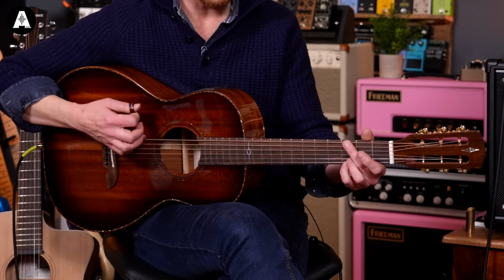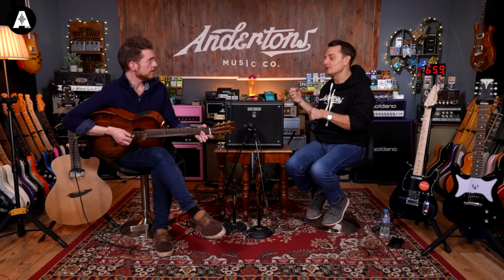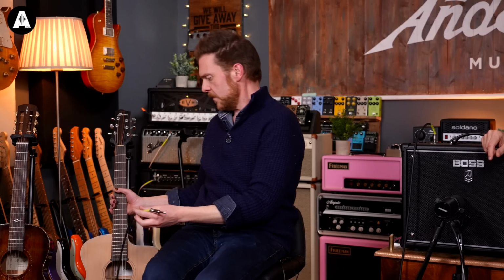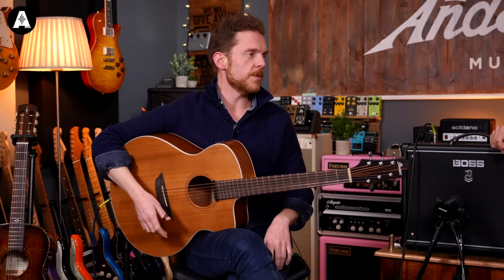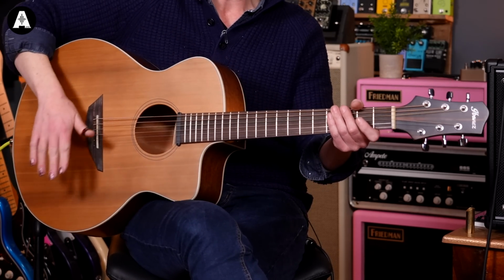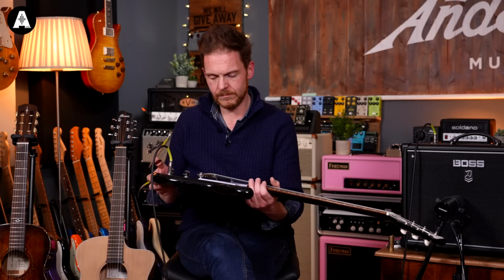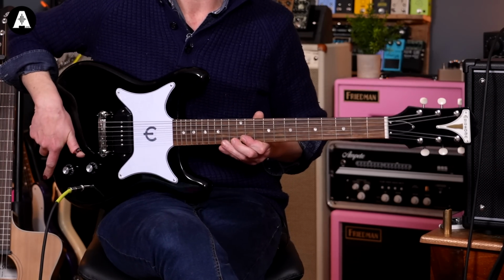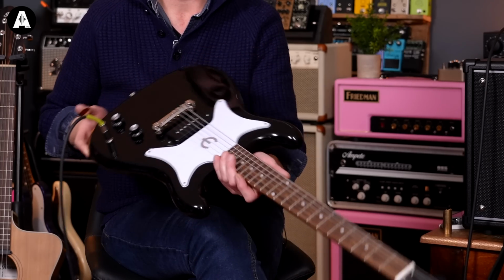Ben Chooses a Live Rig Under £1000 - Acoustic & Electric!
👆 Ben challenge is to put together an acoustic and an electric rig for under £1000! Please note - at the time of filming some items were on sale.

⏰ Timestamps ⏰
» 0:00 What Ben Has To Buy!
» 1:42 The Amp
» 3:39 Why Spend More on an Acoustic?
» 6:02 The 1st Acoustic Guitar Option?
» 7:18 What About a DI Sound?
» 7:55 The Budget for the Acoustic!
» 8:09 The Other Acoustic Guitar Option?
» 10:04 Deciding on an Acoustic
» 14:04 The First Electric Guitar Option
» 16:30 The Second Electric Guitar Option
» 17:27 Choosing an Electric?
» 18:17 Trying Slide on the Electric!
» 20:45 Final Thoughts
» 21:03 DI Sound For The Electric?
» 22:36 Conclusion
» 23:05 Thanks For Watching!